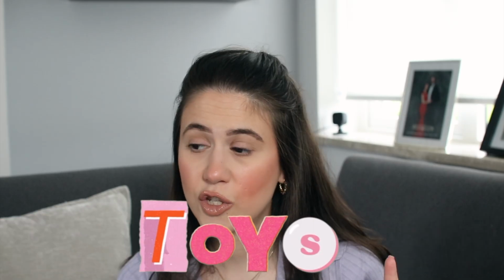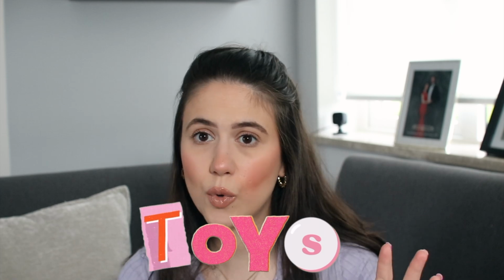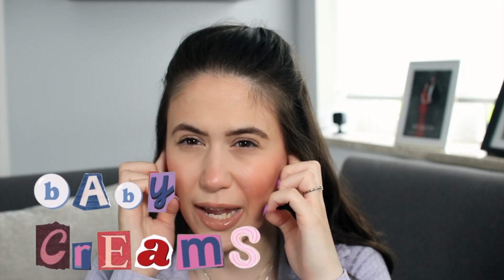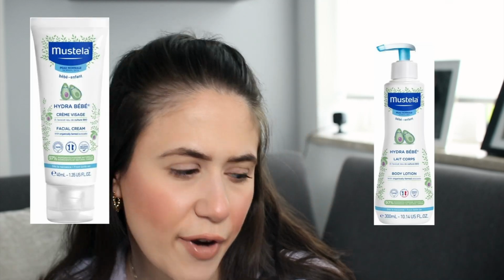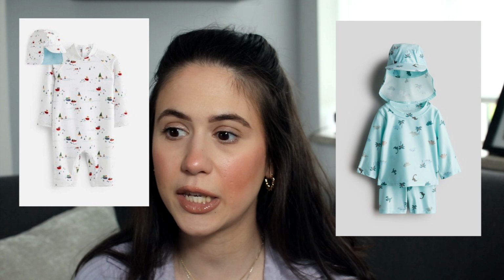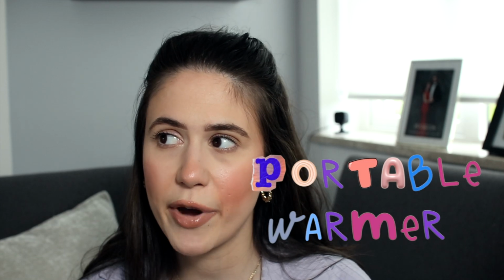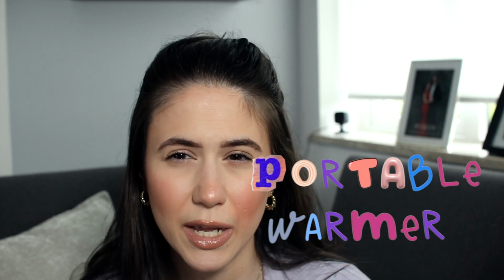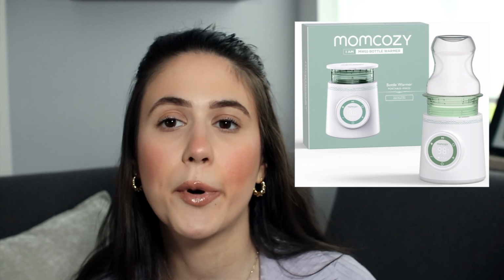MUST HAVE BABY ITEMS 2024 * NEWBORN ESSENTIALS (FEEDING, PLAYING AND SLEEPING) * PART 2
Hey guys, finally back with part 2 of this video. My must have baby items from changing to feeding to playing and many more things. I hope you enjoy watching this video as I absolutely love watching these types of videos.
xoxo
G.

BABY BATH
BABY DUMMIES
EAR THERMOMETER
BABY BODY CREAM
BABY FACE CREAM
BABY OIL
PORTABLE BOTTLE WARMER
BABY SUN CREAM
TRAVEL COT ( similar ones as mine is sold out)
TRAVEL COT
TARVEL COT MATTRESS
STROLLER FAN
SNUZ CLOUD
STORAGE CADDY

Free Music for Videos 👉 Music by Cael Dadian - Quiet Life of Desperation
j